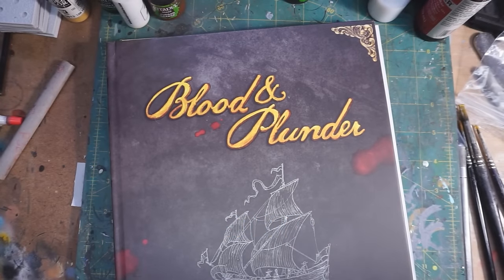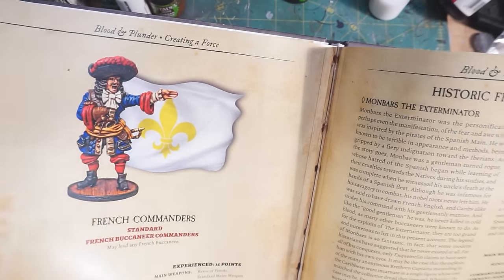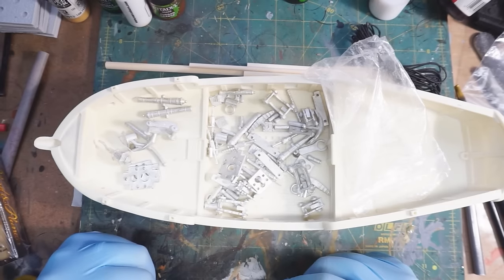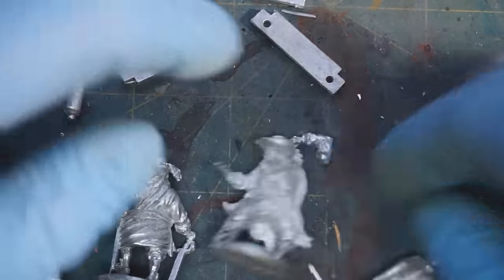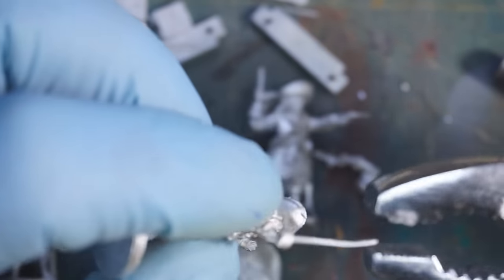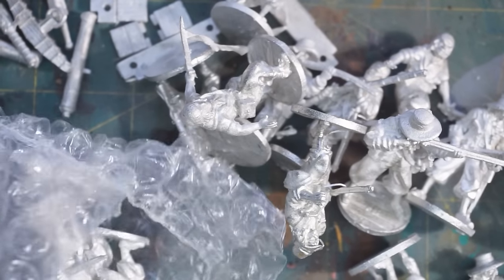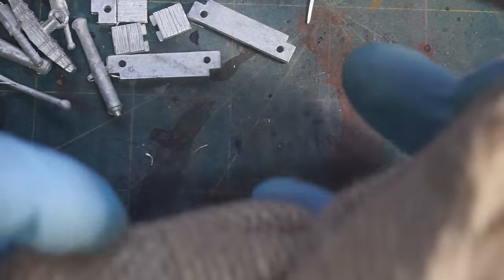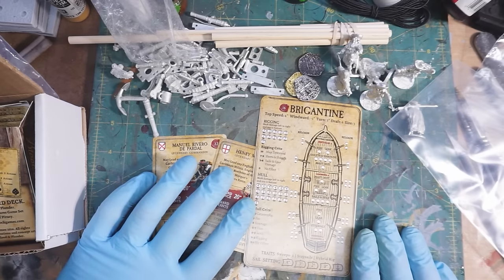Unboxing Blood & Plunder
I don't back many Kickstarters. When I do they are generally small and my backing is equally small. This was a break from that tradition.
Blood & Plunder is a miniatures game of pirates in the 17th century. The miniatures and setting is based on historical pirates though the game itself doesn't wrap itself in a simulationist veneer. I take a look at the book, the miniatures and the other items that came with my Kickstarter pledge.
I would generally avoid doing this kind of thing for a closed Kickstarter but Firelocke Games is currently taking preorders for the retail release of the game. They appear to be doing what you always hope a new Kickstarter creator will do and that is creating a full-fledged business from their initial Kickstarter.